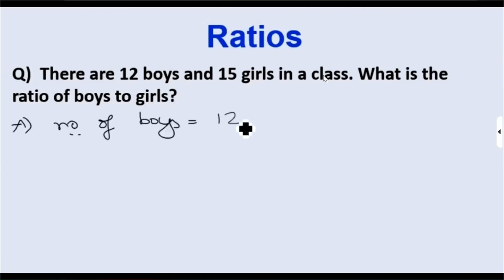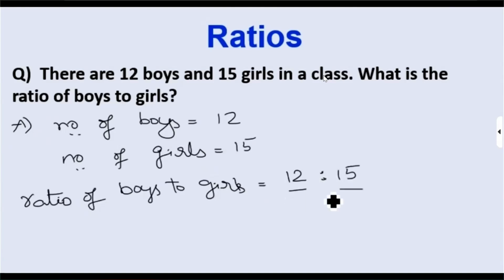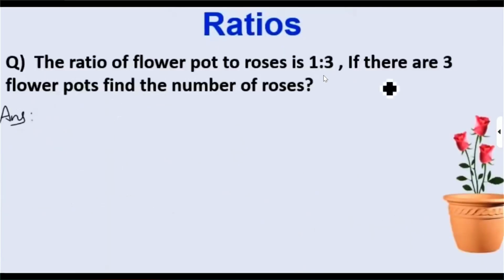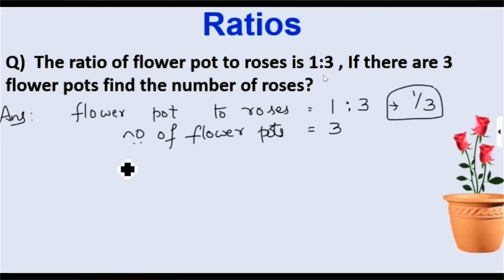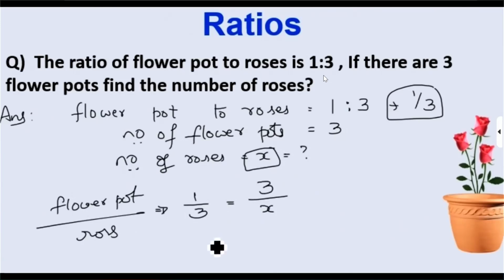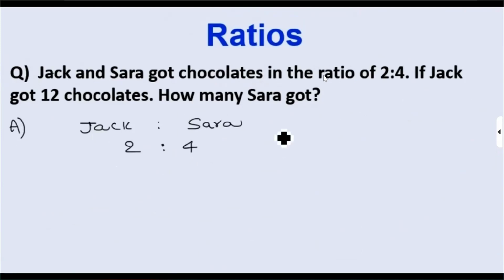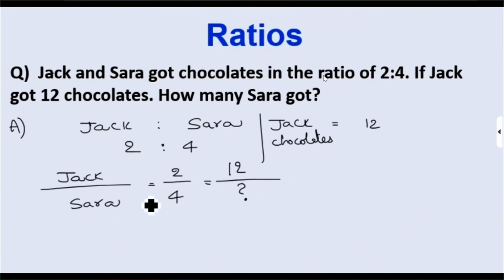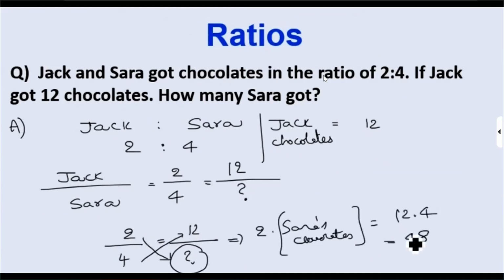Learn Ratio with Easy Questions | Class 6–8 Maths | Olympiad by Class24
In this video, we continue learning Ratio in Mathematics with simple and easy-to-understand solved questions. This session is perfect for students preparing for Olympiads, school exams, and competitive exams.

We solve real examples like:
Ratio of boys and girls in a class
Finding the number of roses using ratios
Chocolate distribution between Jack and Sarah

Each question is explained step-by-step so that beginners can easily understand the concept of ratios and simplification.

🎯 What you will learn:
✔ Basics of ratio
✔ How to simplify ratios
✔ Word problems based on ratios
✔ Practical application of ratios

This video is useful for:
Class 5, 6, 7, 8 students | Olympiad preparation | NTSE | Foundation Maths